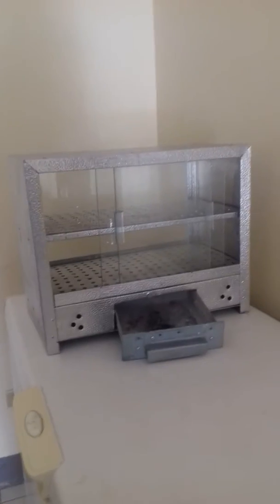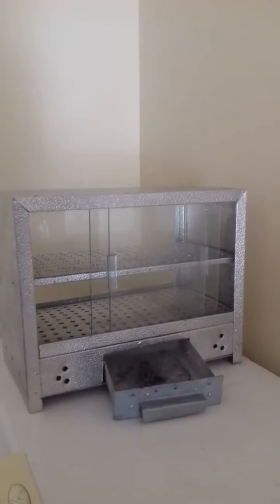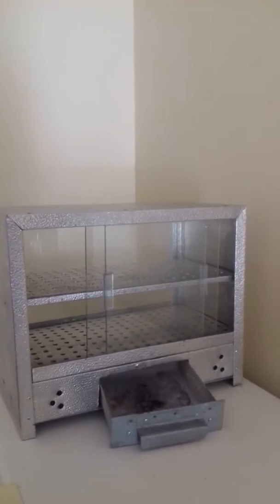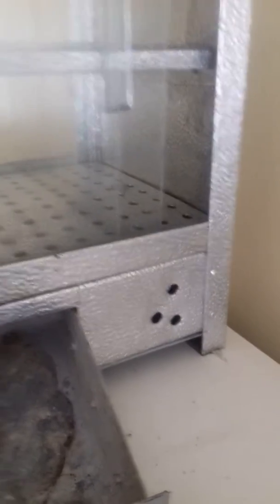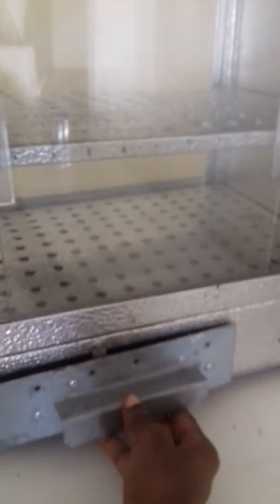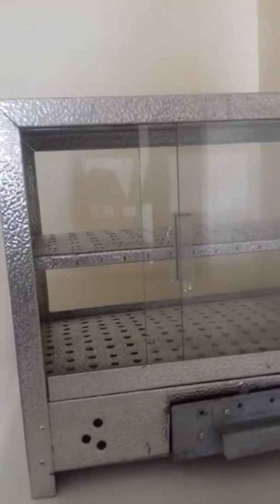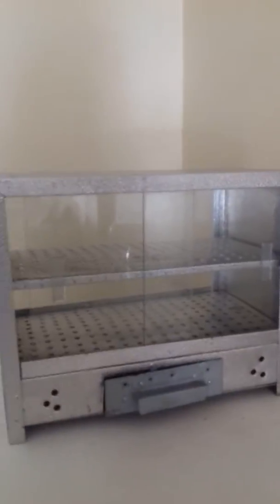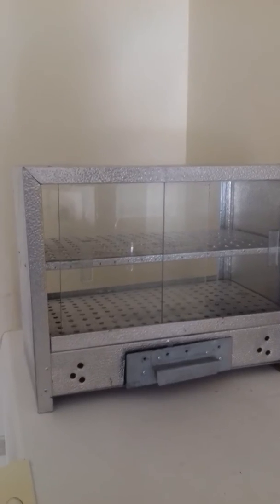DIY FOOD DISPLAY WARMER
This a review for a custom-made fire coal food display warmer that I got made to keep patty and other food items warm.
If you can't make your own food display, Try other alternatives on Amazon: